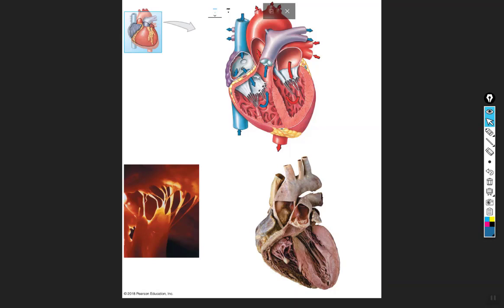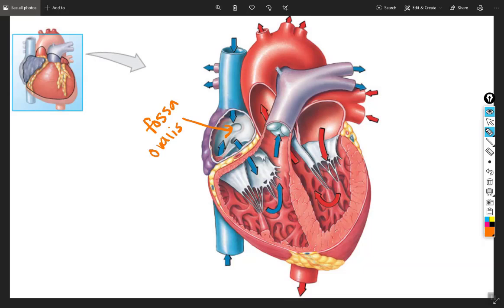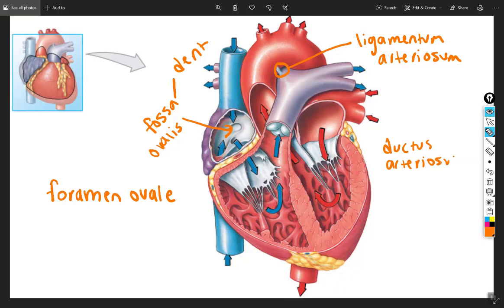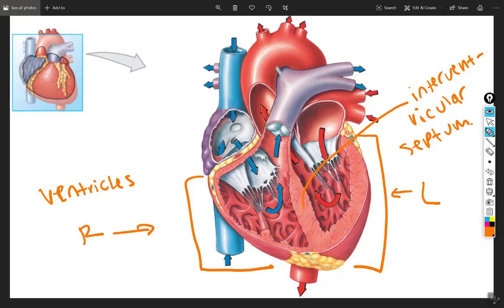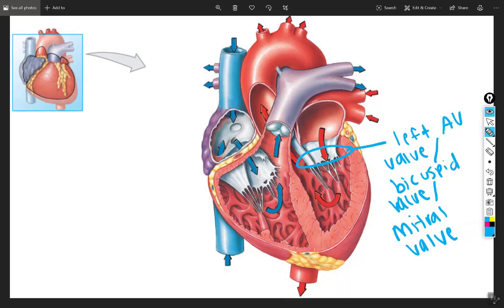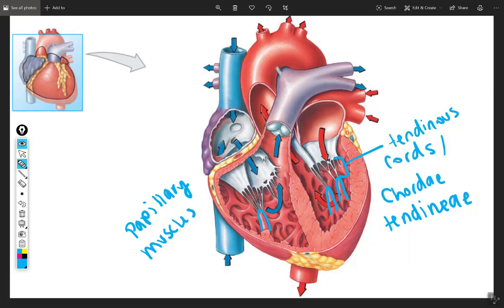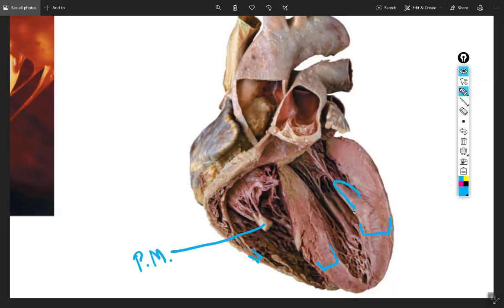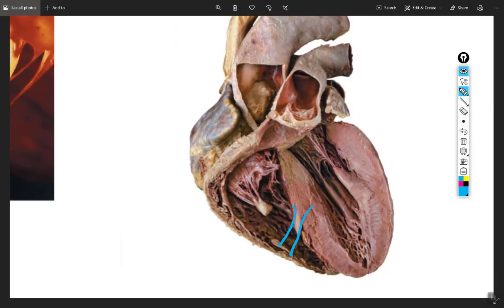INTERNAL HEART ANATOMY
This video details the internal anatomy of the heart on both an illustration and an image of a cadaver heart.